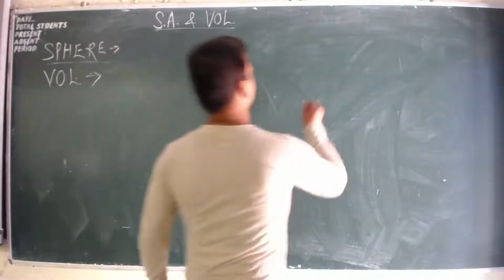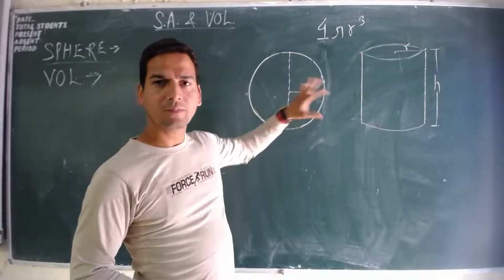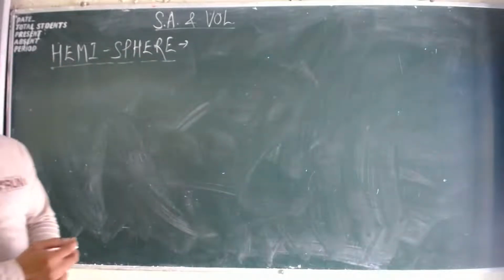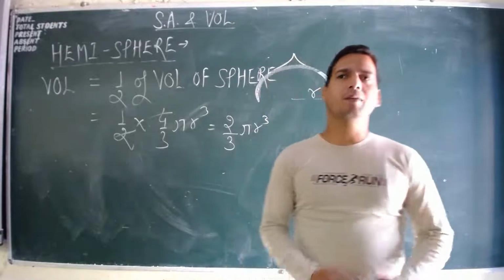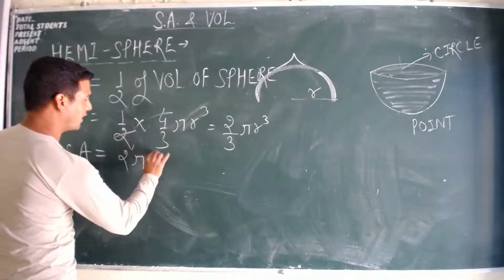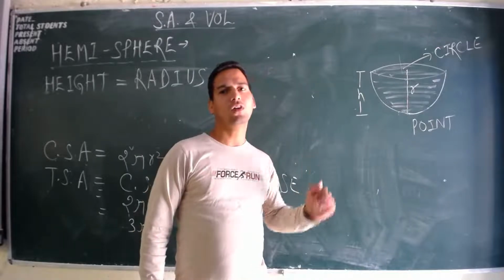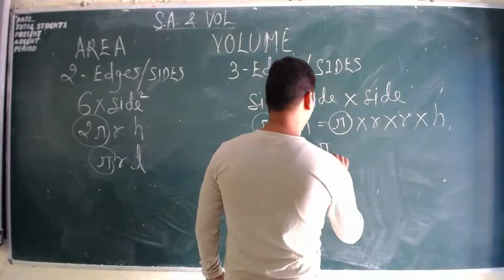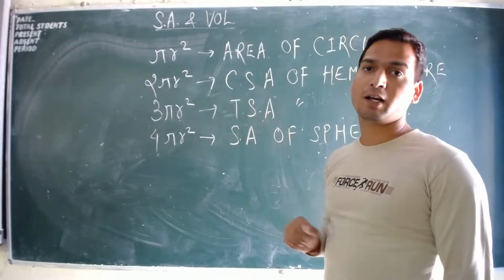Mathematics Class X - Surface Area and Volume Part 3